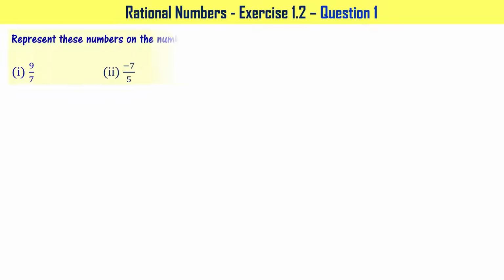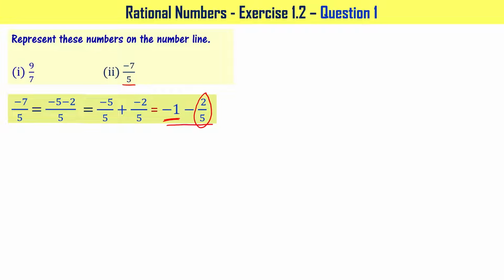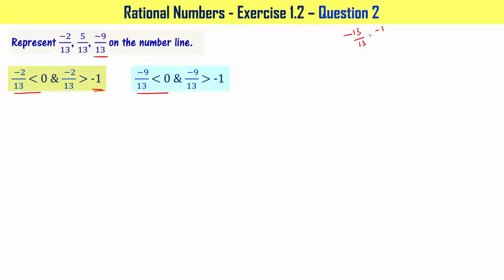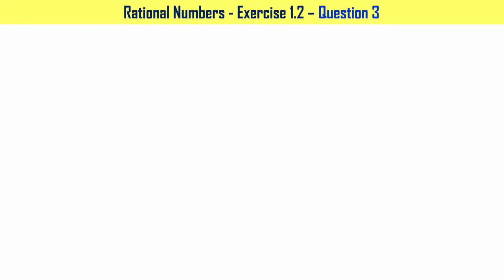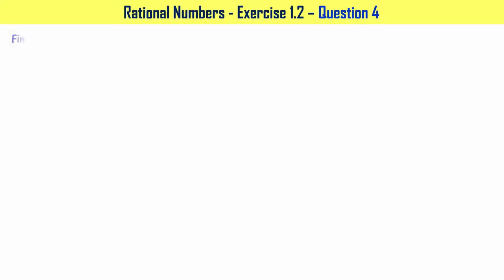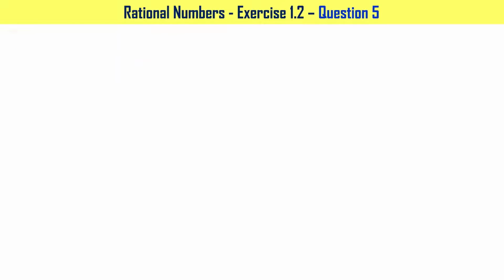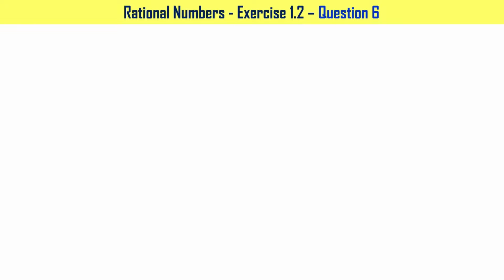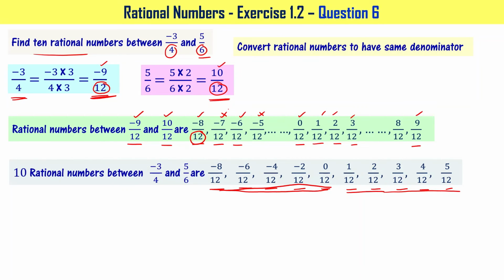Class 8 Rational Numbers Exercise 1.2 Andhra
Class 8 Rational numbers Exercise 1.2. Exercise 2 problems from chapter 1 on representation of rational numbers on number line topic is discussed.
How to represent rational numbers on number line exercise problems.